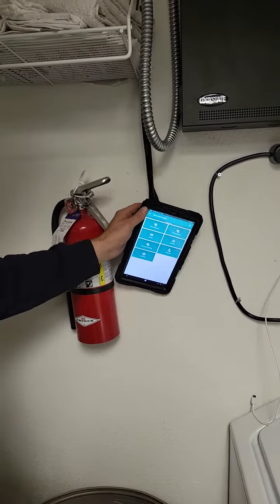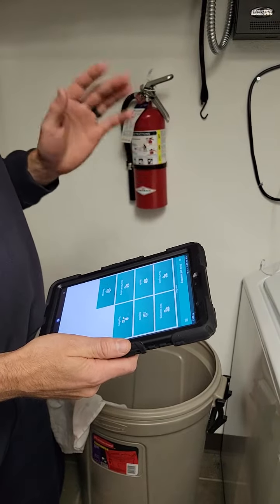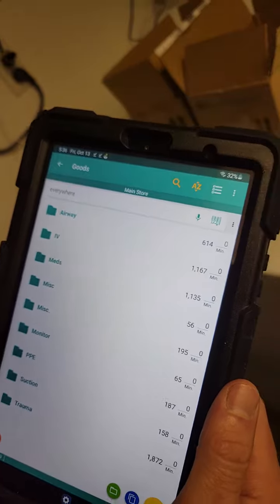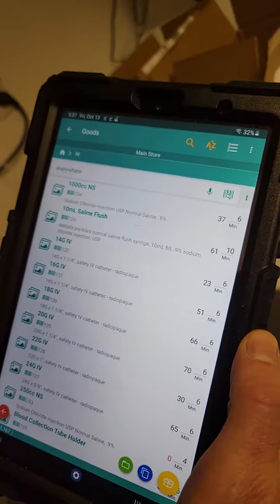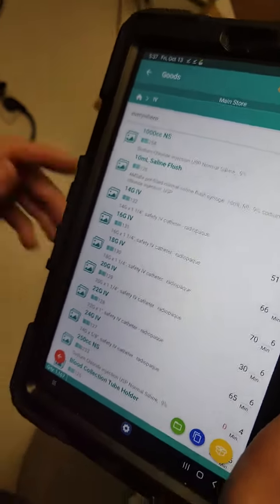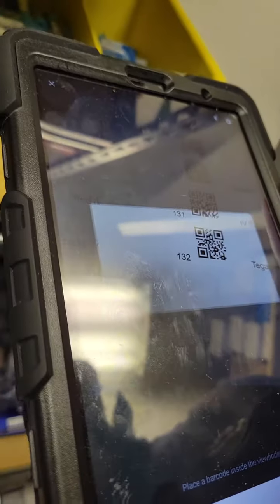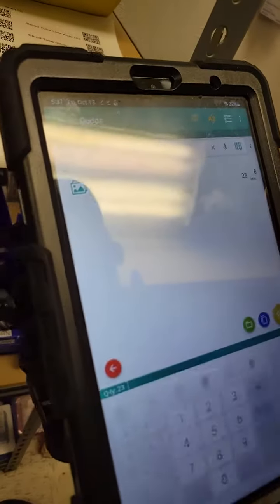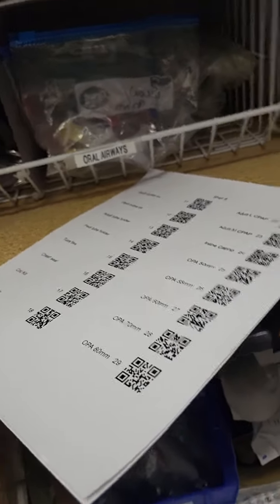Stockroom Inventory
How to use the Inventory app for Highland's stockroom.